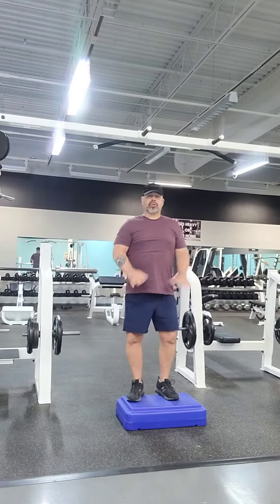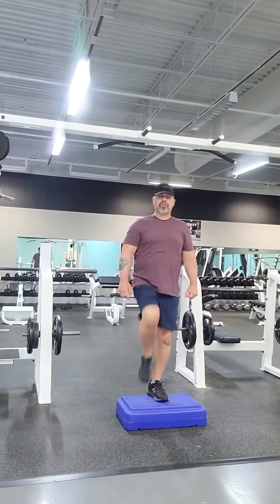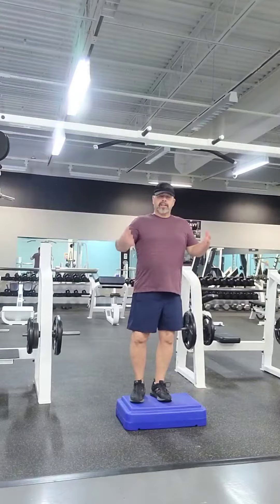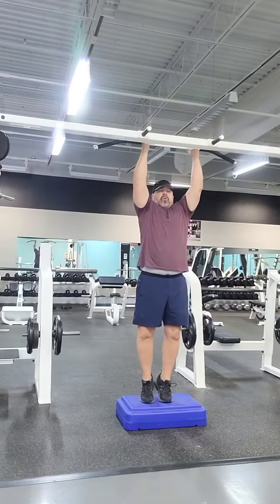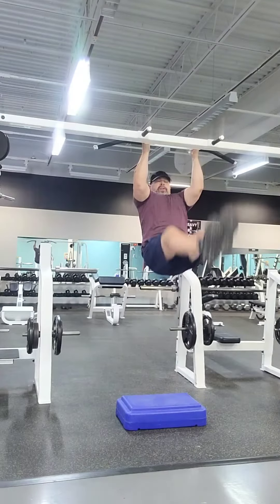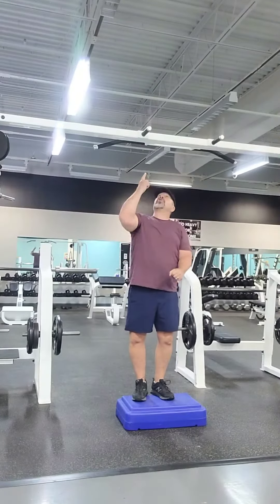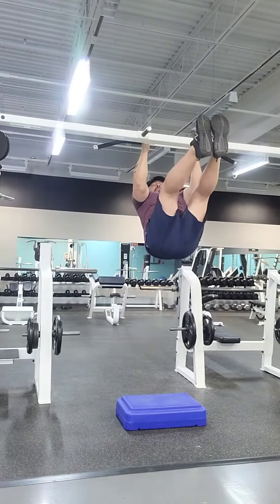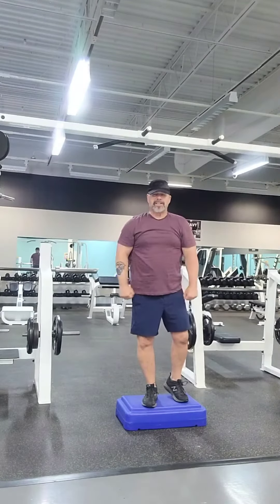Fit over 66 - Pull Up Variations